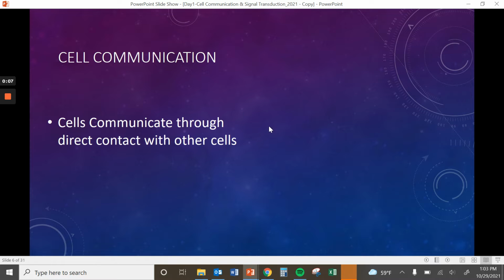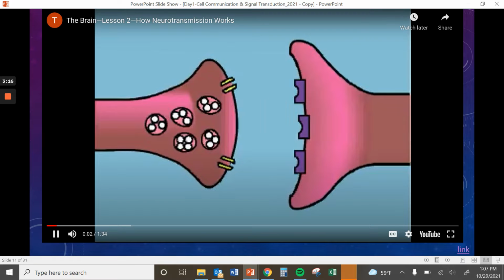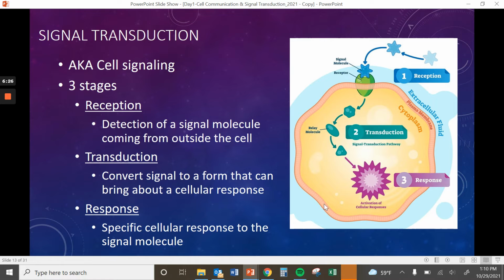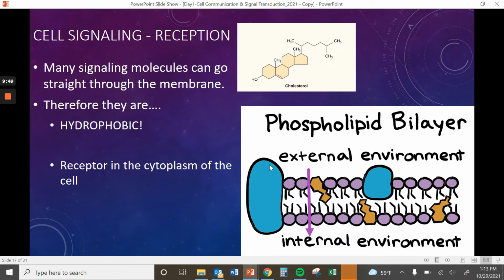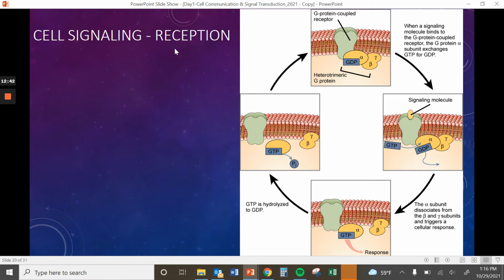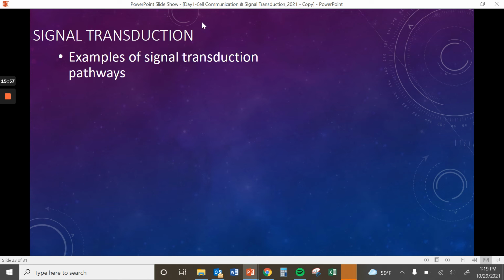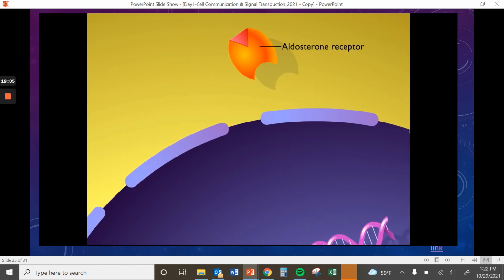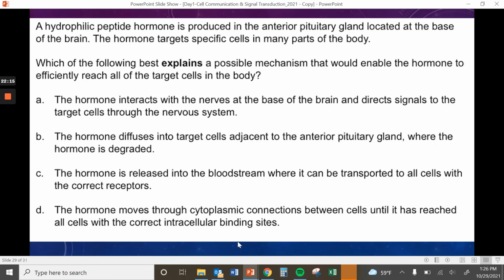Cell Communication & Signal Transduction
AP Biology Unit 3.1 and 3.2